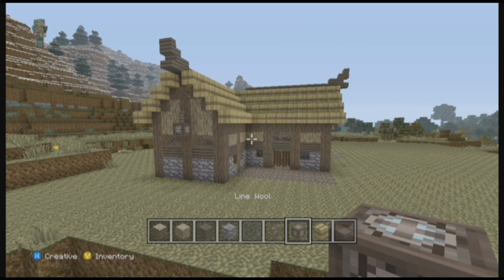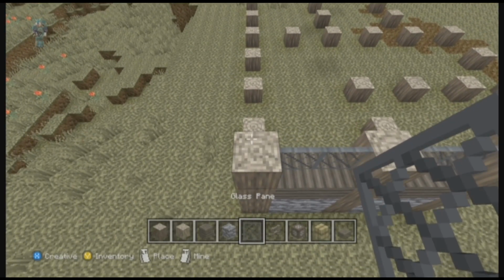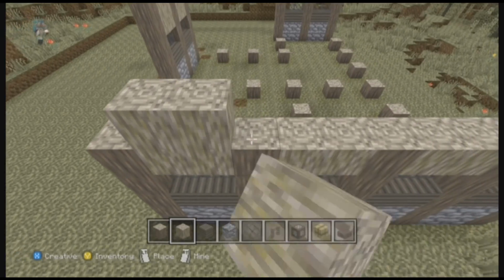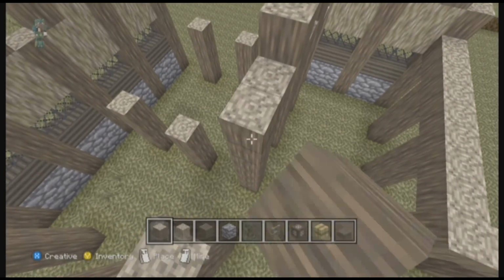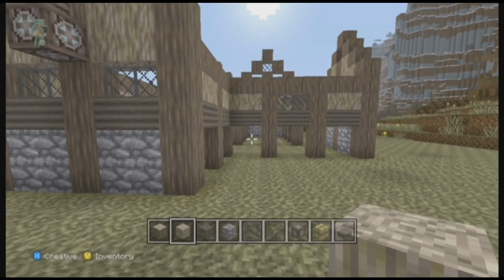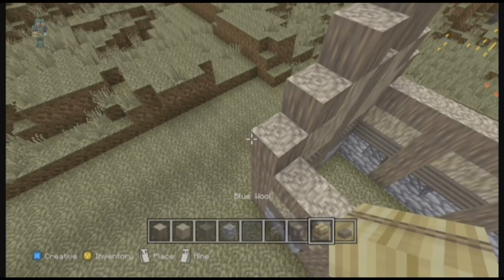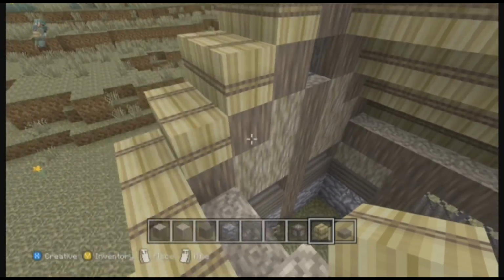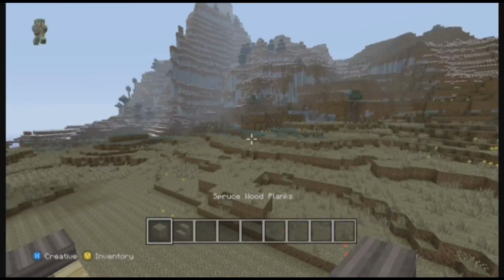How to build a Skyrim Tavern in Minecraft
alot to me that you enjoyed this content. if you could please
 streamed tutorials and as well as gameplay and walktroughs.
*Xbox info*
GamerTag: xREAPERxZEROx
 General info: If i am on busy i am recording and please do
not spam me with messages or please dont spam with game or
party invites. thank you
*Equitment Info*
PC- ACER Predator G3
Capture Card ( Xbox ) - Roxio Game Capture Card HD Pro
Mic - Blue Yeti ( Platnium )
TV - LCD TV
Xbox 360 - Pro
Editiong software - Roxio ( Comes with it )
Hard drive - WD 3 Tarabyte external hard drive